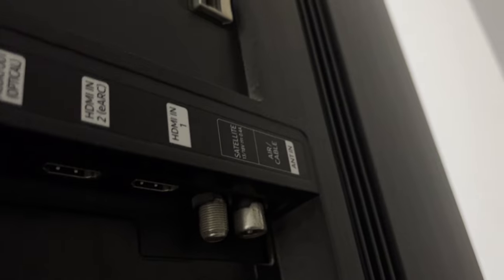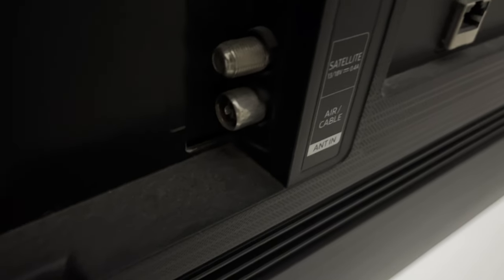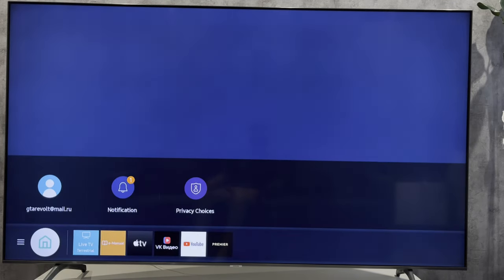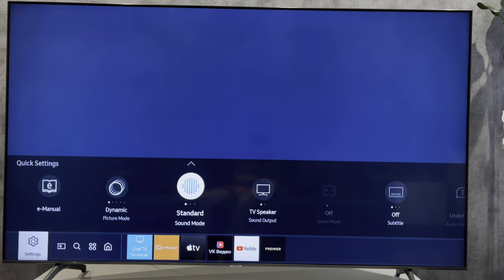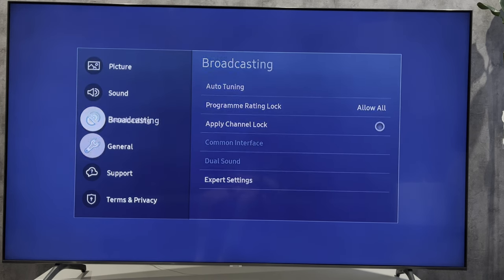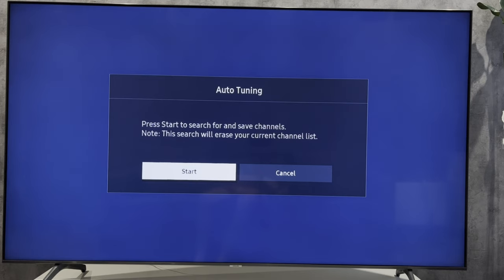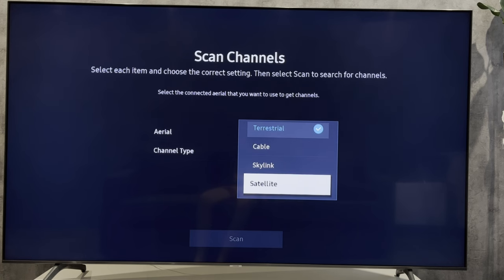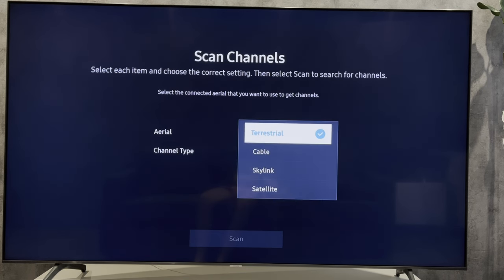How To Connect Aerial Cable To Samsung TV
How To Connect Aerial Cable To Samsung TV 2023/2024